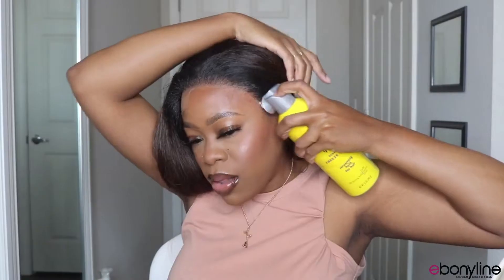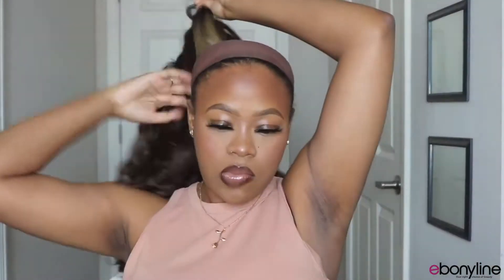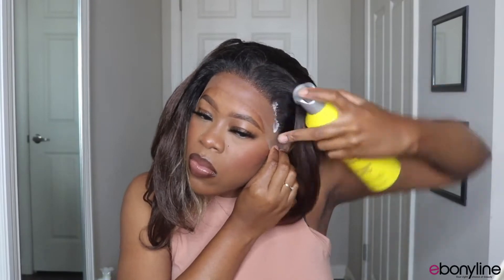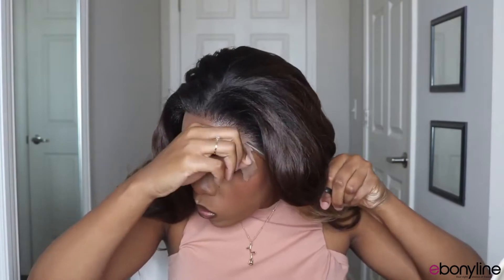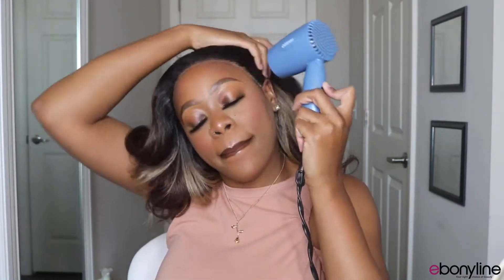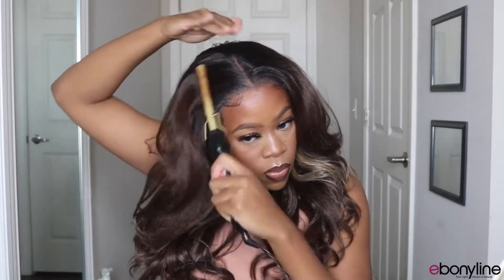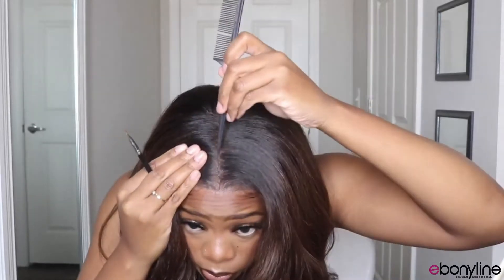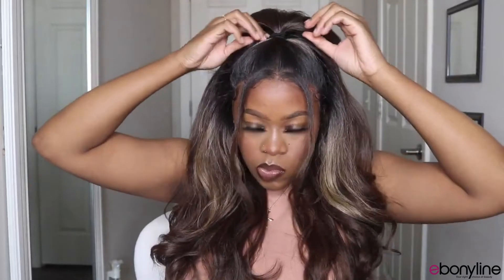Perfect Melted Hairline - SENSATIONNEL ADANNA | EBONYLINE FT. @KOGLAMOUR​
SENSATIONNEL SYNTHETIC CLOUD 9 SWISS LACE WHAT LACE 13X6 FRONTAL HD LACE WIG - ADANNA

DETAILS:
- 13″ X 6″, Ear-to-Ear With 6″ Deep Hand-tied
- Strong Yaki texture for voluminous look
- 6" Hand Tied Lace
- HD Lace for flawless blending
- Perfect Hairline with Baby Hair